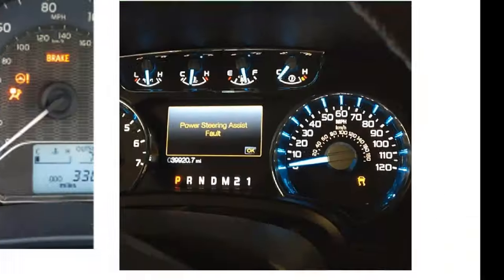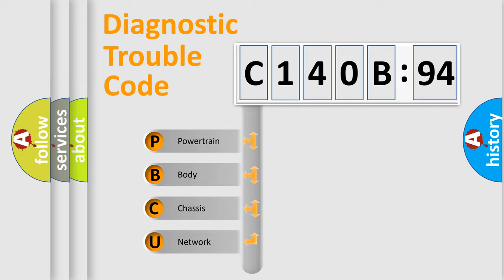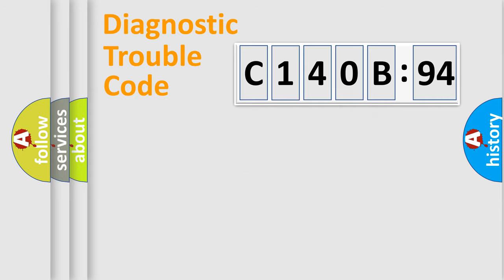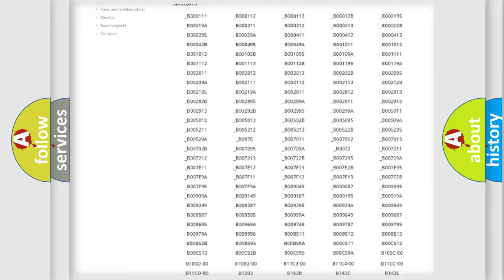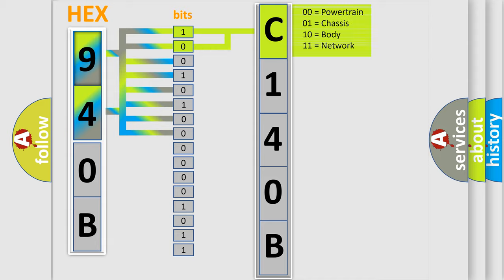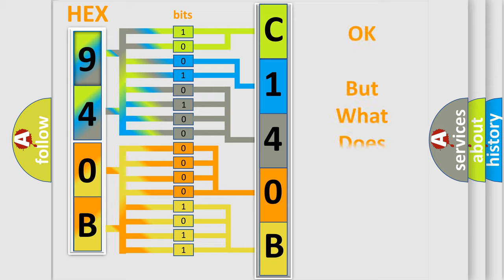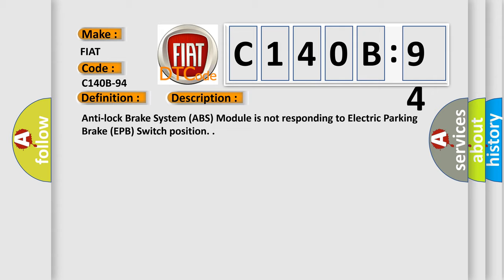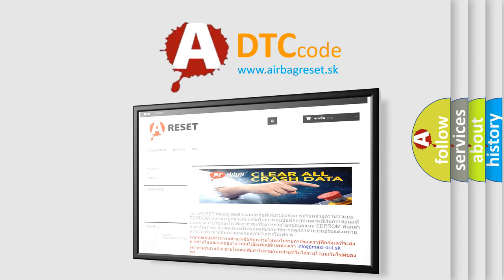DTC Fiat C140B-94 Short Explanation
Contents:
0:21 Basic DTC analysis according to OBD2 protocol standard.
1:48 Insight into programming
2:58 A diagnostically understandable description of the Diagnostic Trouble Code
3:05 Basic error definition

Make:
FIAT
Code:
C140B-94
Definition:
Incoherent State Of Epb - Unexpected Operation
Description:
Anti-lock Brake System (ABS) Module is not responding to Electric Parking Brake (EPB) Switch position.
Cause:
Assembly Check Routine Not Performed
Anti-Lock Brake System (Abs) Module
Failure Type:
Unexpected Operation